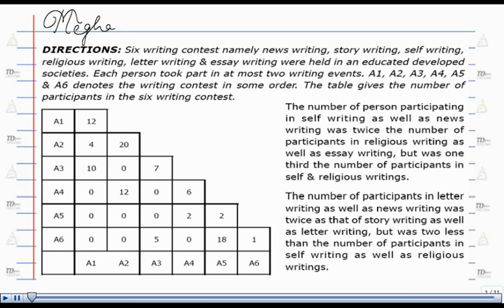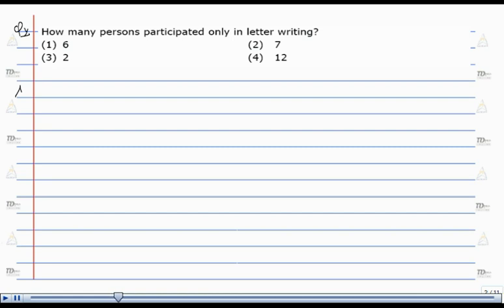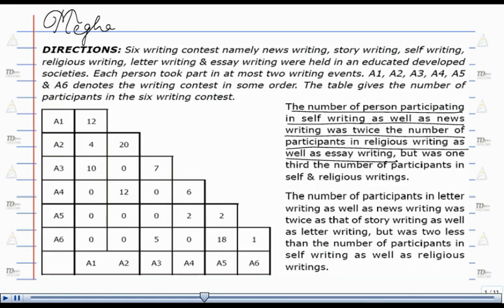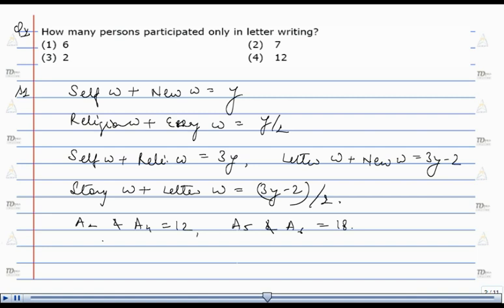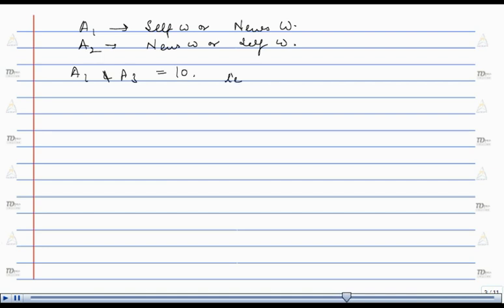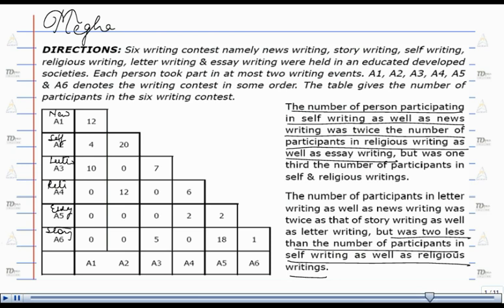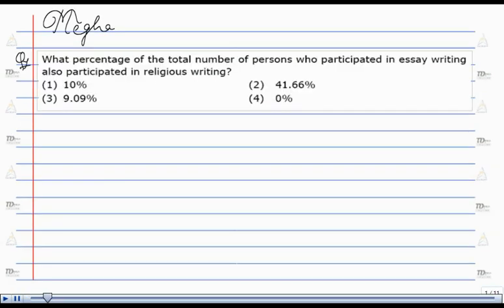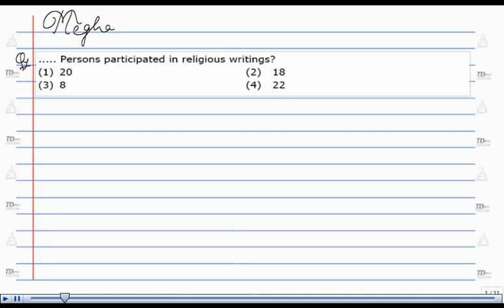Data Interpretation - Beginner # 109 (CAT/CLAT/BankPO/SSC)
FOR ALL APTI TESTS ~ Data Interpretation - Beginner level